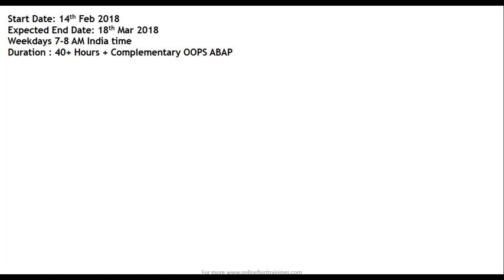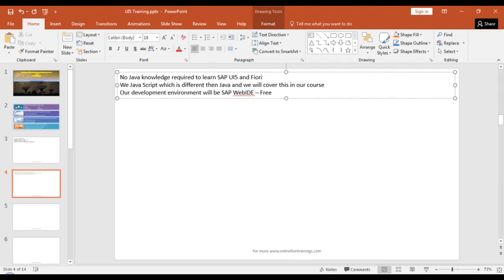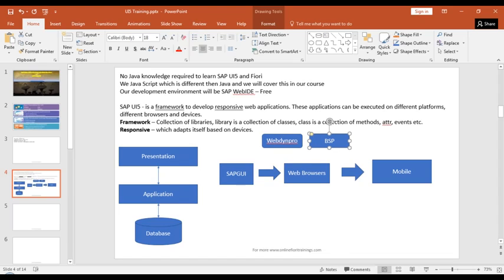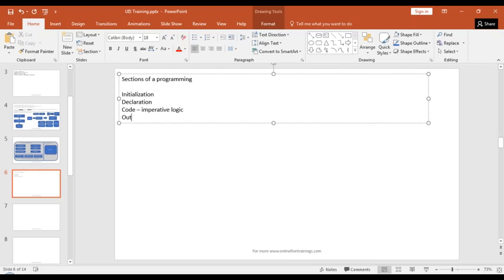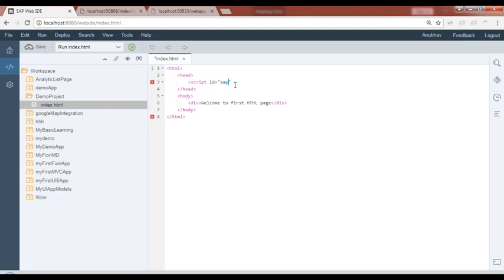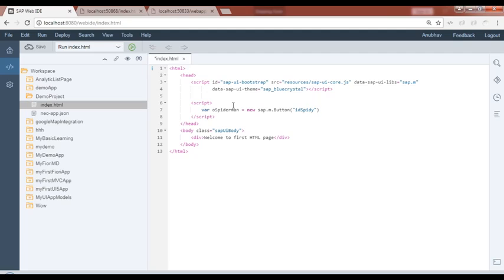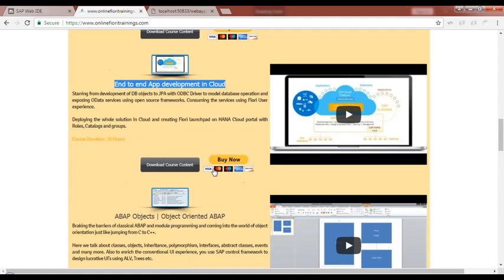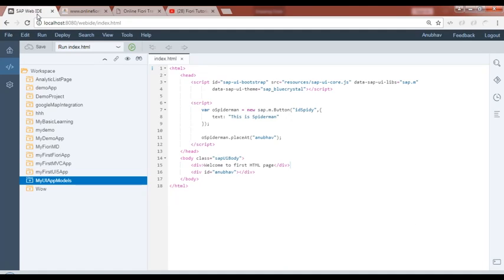01 Demo Video